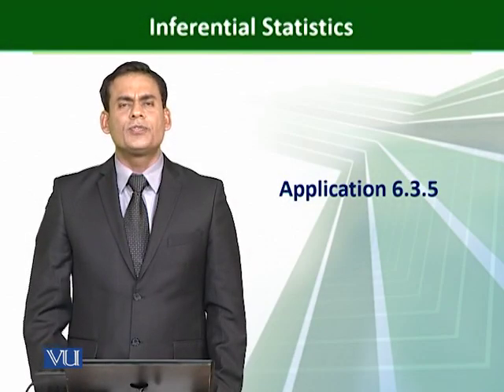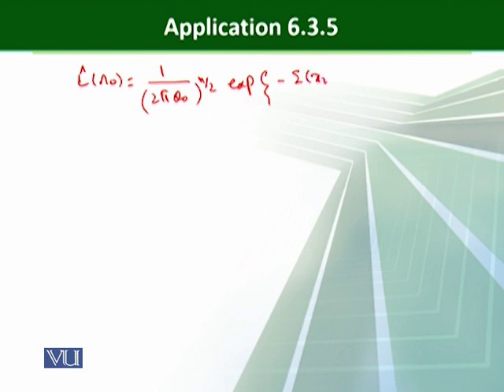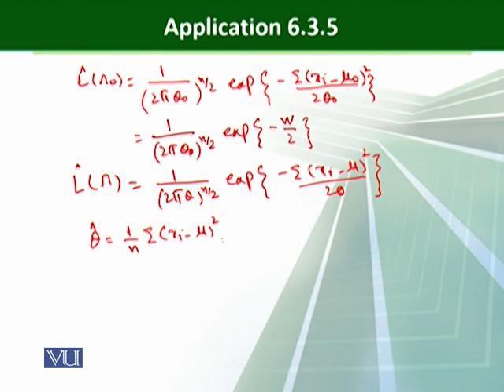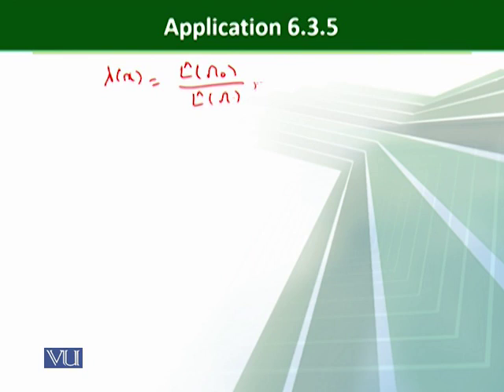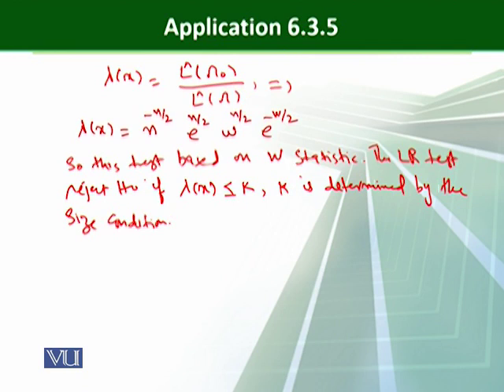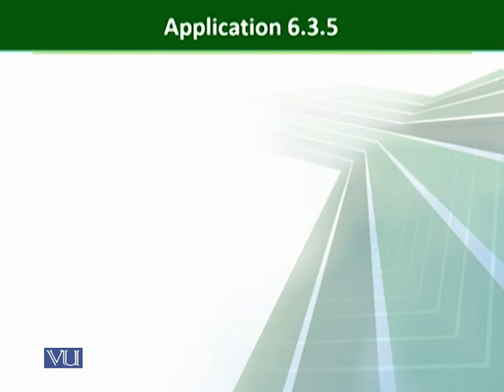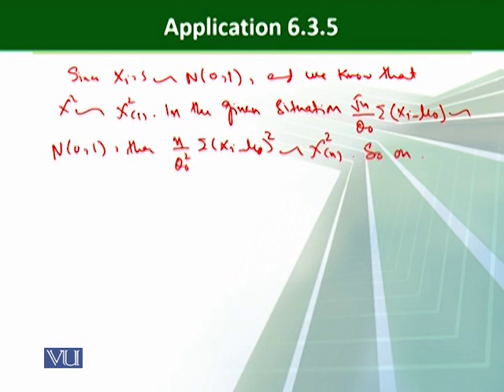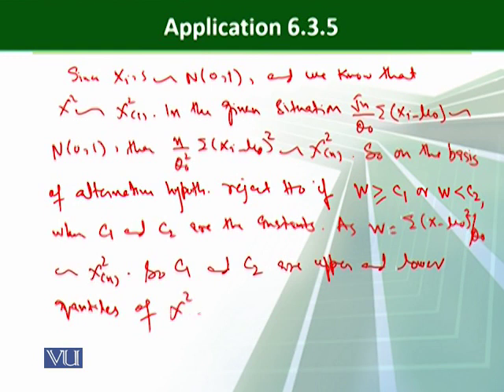STA631_Topic177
STA631_177
Example1:Likelihood Ratio Test for the exponential distribution